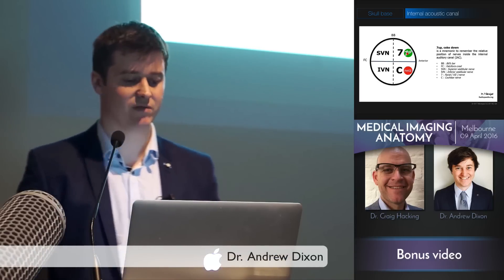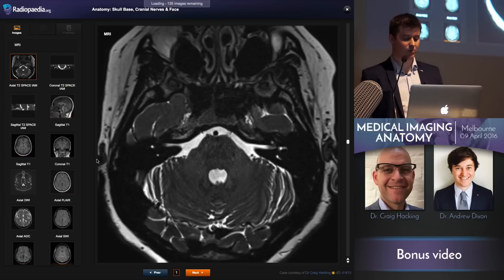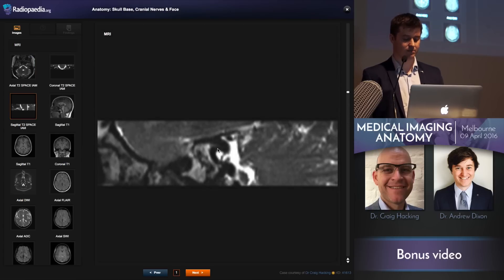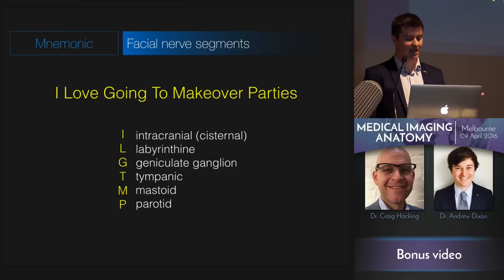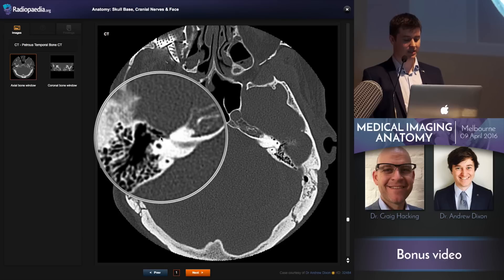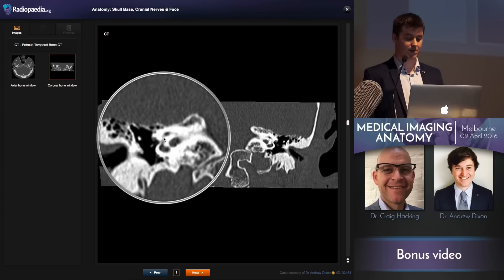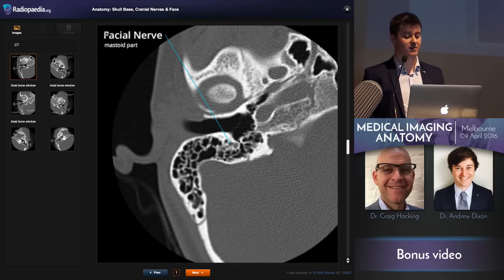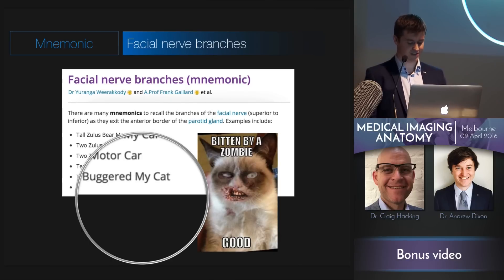Facial Nerve - Medical Imaging Anatomy Course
WATCH the full 6 hour video on demand course for just $60!

A short snippet from our 2016 Medical Imaging Anatomy Course with Dr Andrew Dixon discussing the internal acoustic canal and the facial nerve. You can register for access to the full 6 hour video course